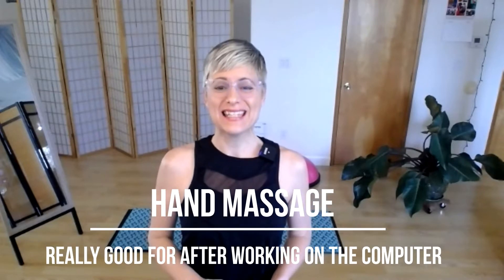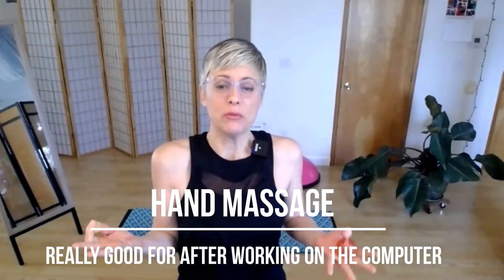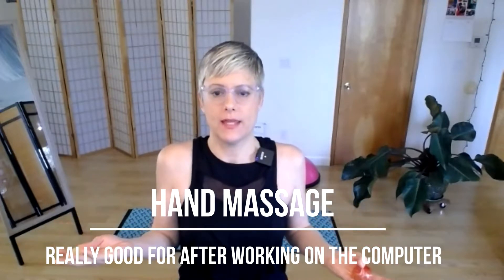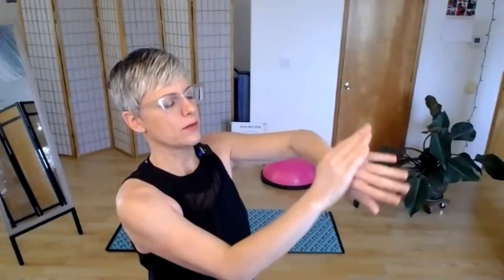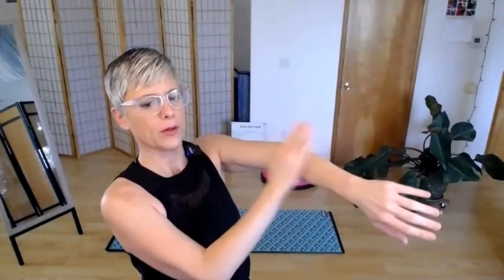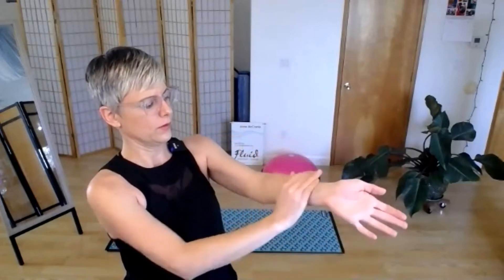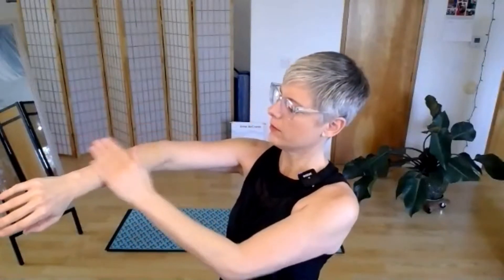Hand and wrist mobility with small ball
Grab a bouncy ball, tennis ball, or other small ball and get to work on your hands, wrists, fingers, and forearms. These are great moves for if you've been spending more time in front of the computer and are suffering from tightness or pain in your hands, arms, or neck. These exercises are meant to increase circulation and soften tight tissue, and are not intended as specific medical advice.